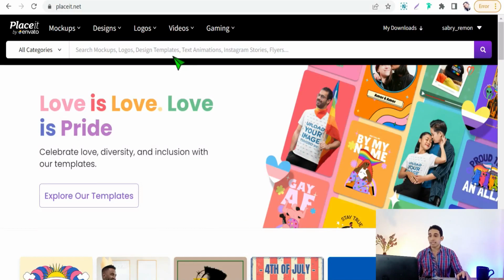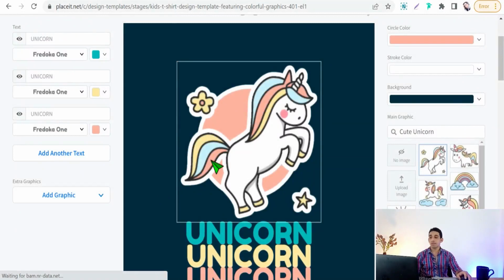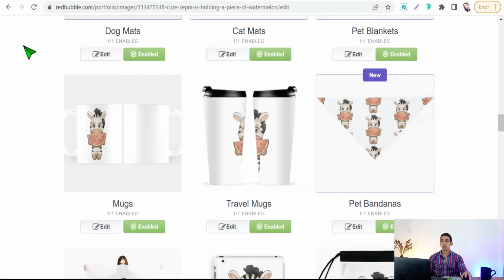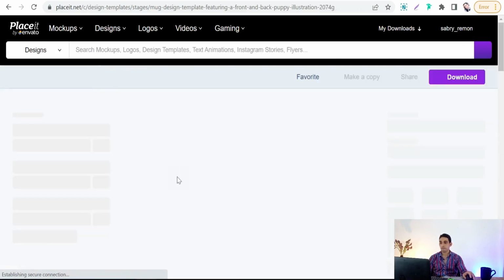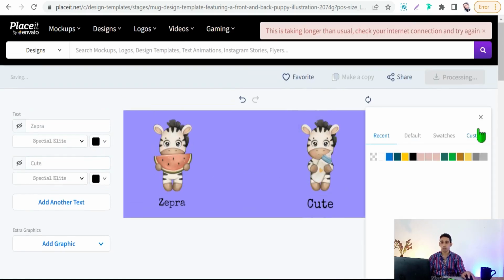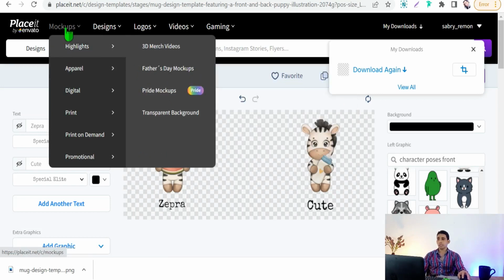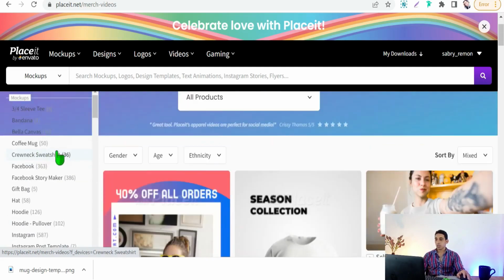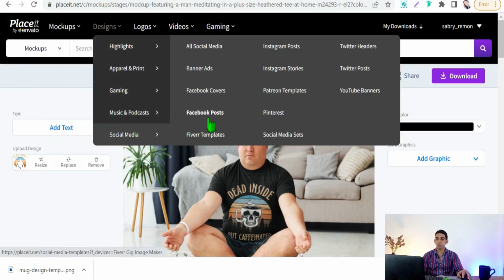Placeit Redbubble :The Full Guide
. In this video, you will get to know Placeit Redbubble tips that would make you master Placeit regarding of your working on Redbubble and print on demand. To your knowledge, there are 4 ways to make the best of Placeit in your Redbubble business that would make you love Placeit so much , I bet you are going to do that 🥰